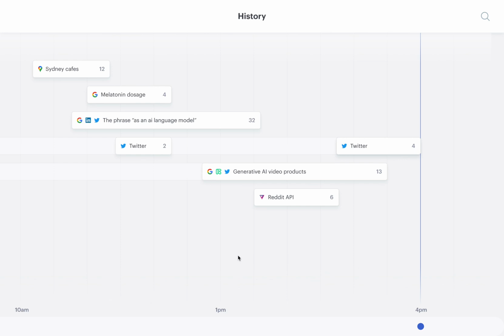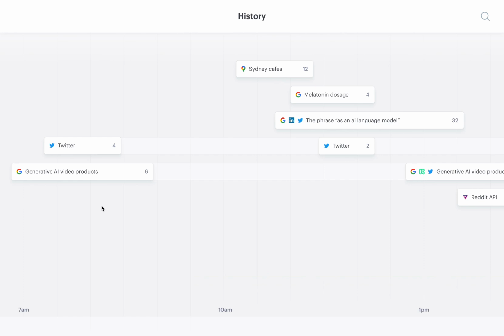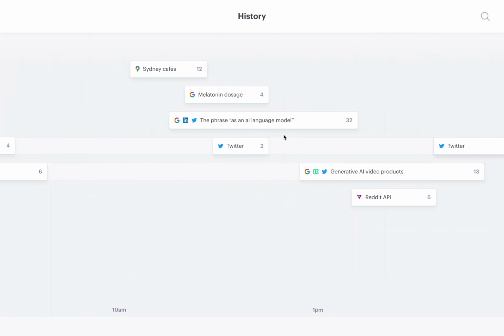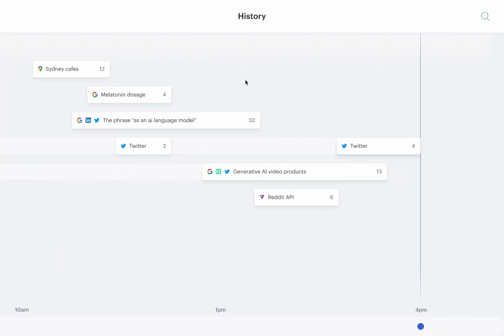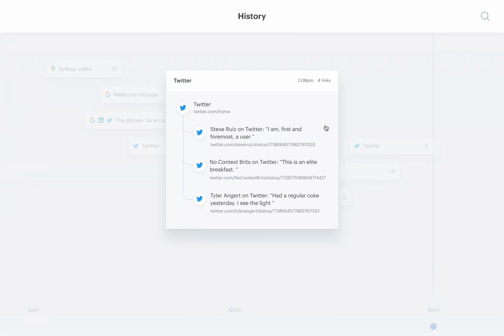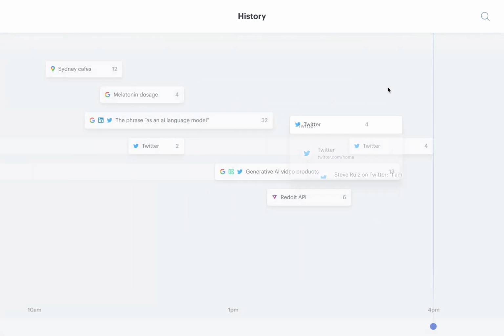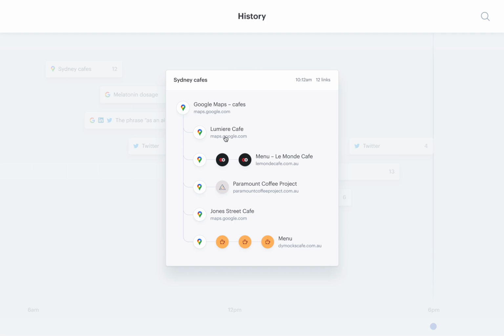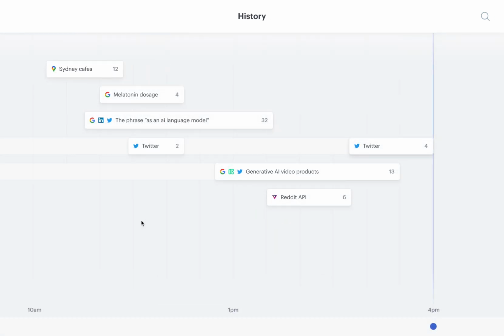Browser History Concept – Historical Trails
A speculative design for how web browsing history could work. Sessions grouped by topics displayed across a timeline.